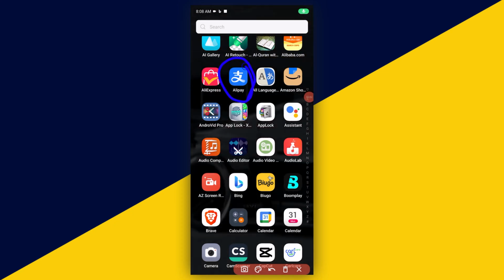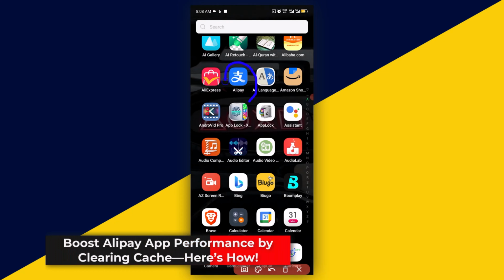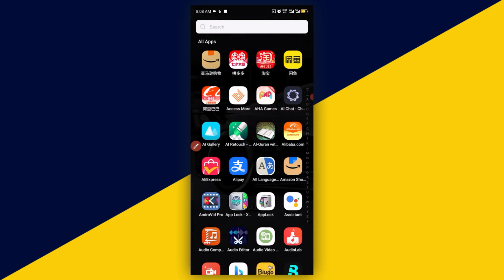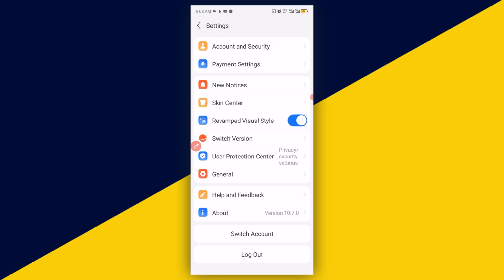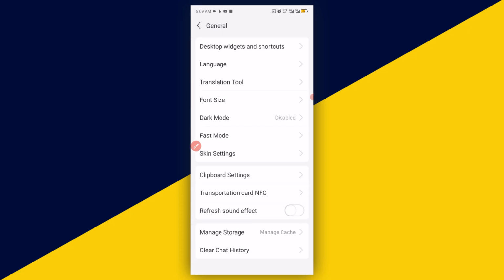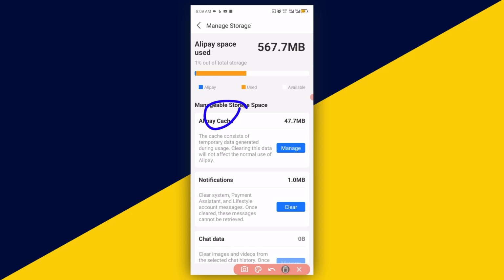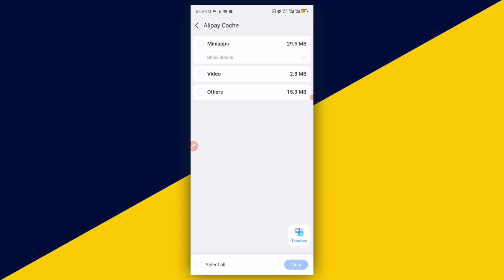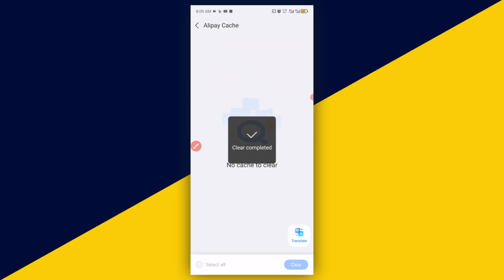Boost Alipay App Performance by Clearing Cache—Here’s How!